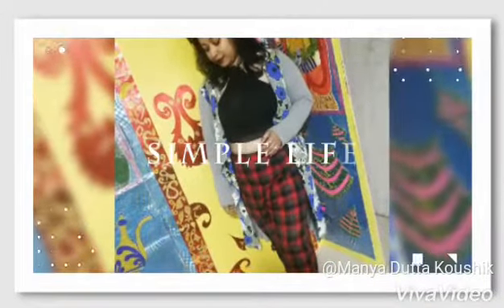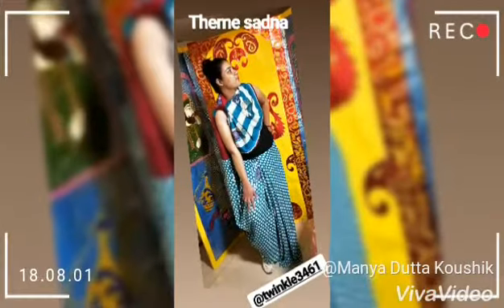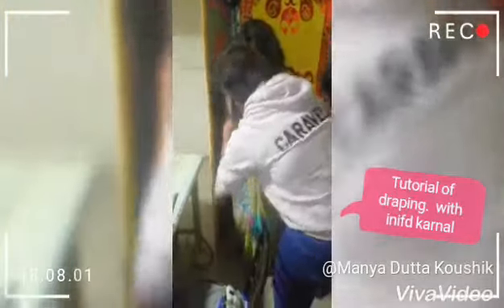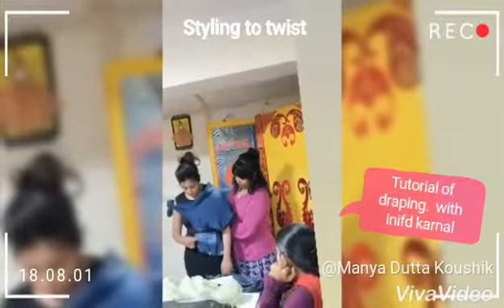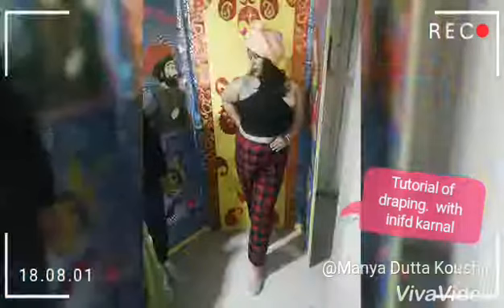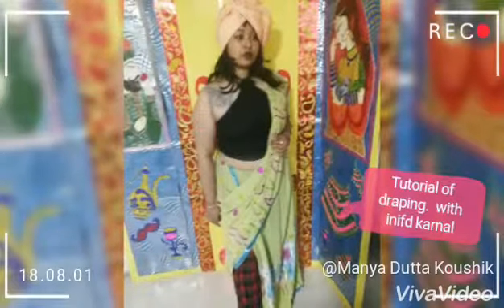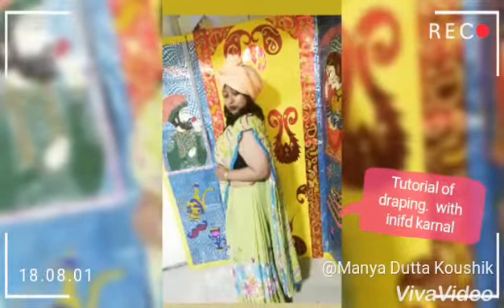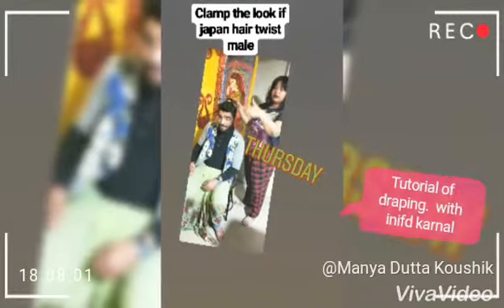Inifd karnal creating draping lesson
Bohemian style inspired Saree snd dothi snd draping western saree , student of inifd karnal participated in draping classes